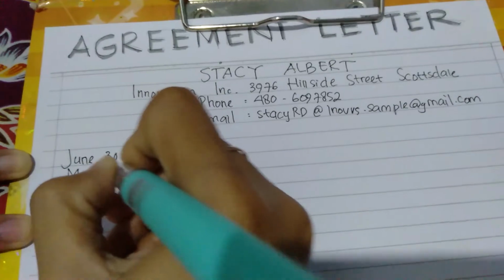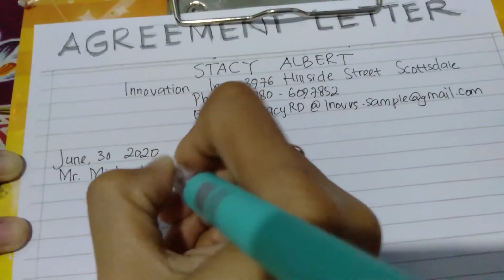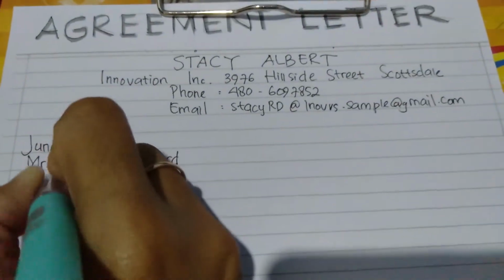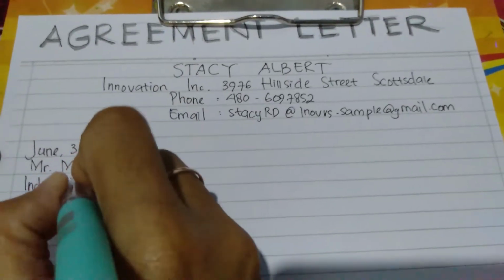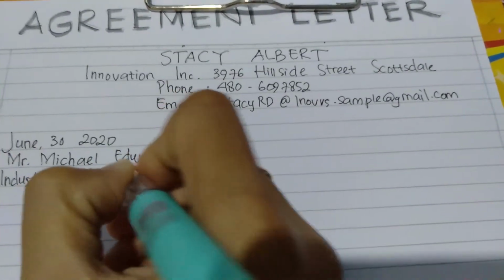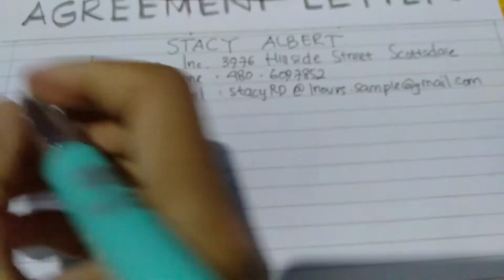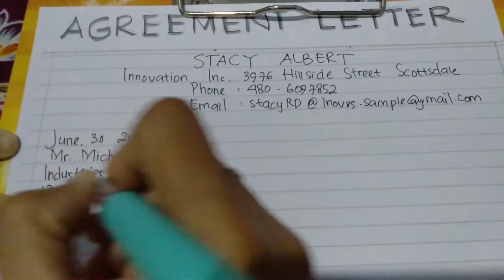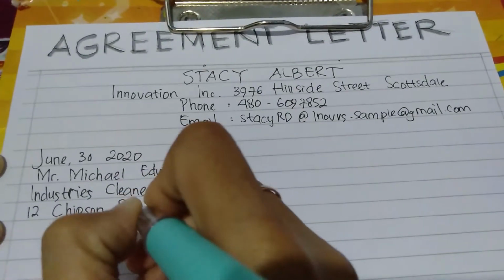Agreement Letter Writing Practices - Steps to Write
Agreement Letter is a document aimed to explain the terms complete with conditions of a relationship. You can find them in the actual contract as well as conclude them in letter form. The followed parties can finish the negotiation details before it is put together as a legal document.
This video shows you how to write a good Agreement Letter that can be applied on any purposes and business. Enjoy watching ^^